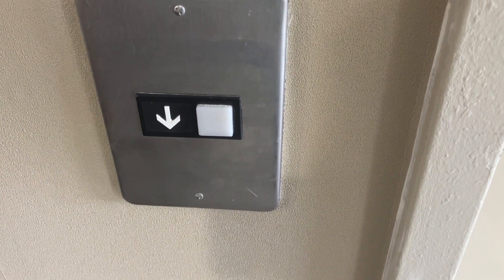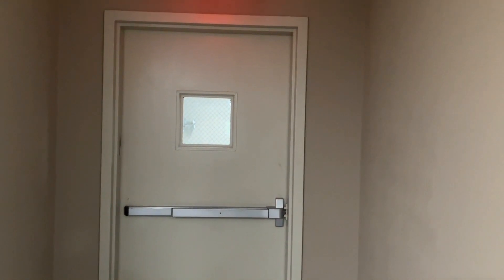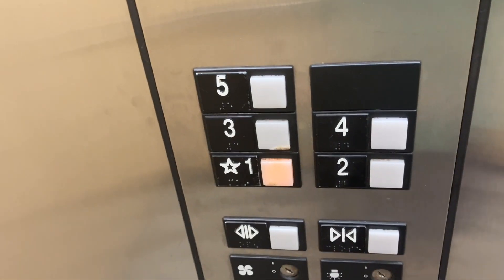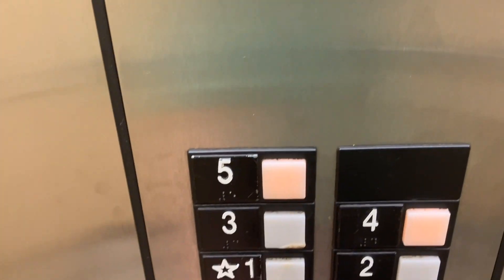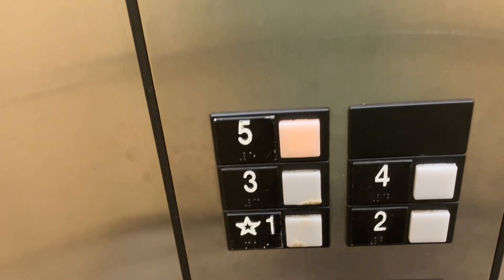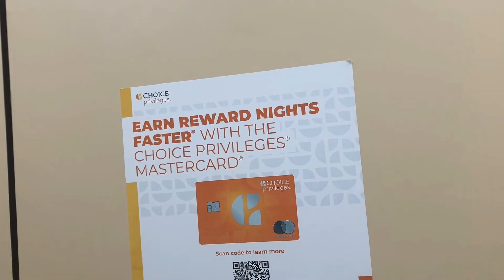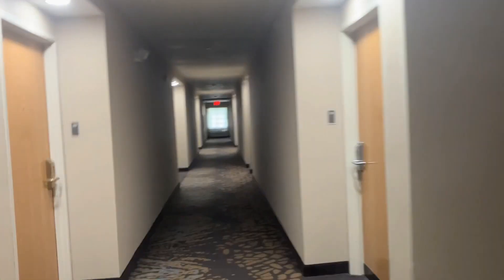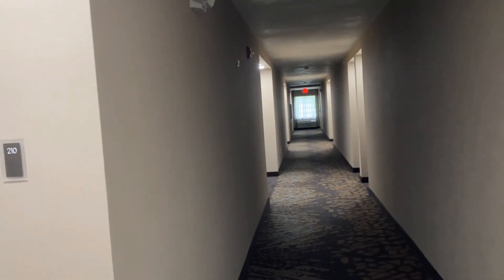Otis Series One Elevator at Sleep Inn Charlotte NC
This hotel has been recently renovated and looks like they did a pretty good job of it.